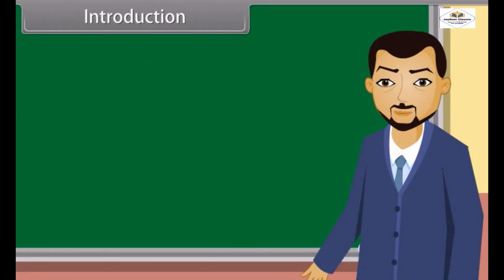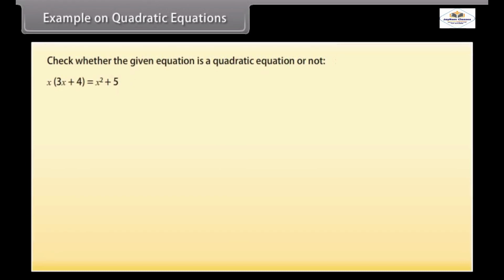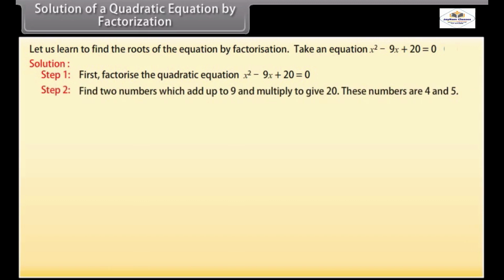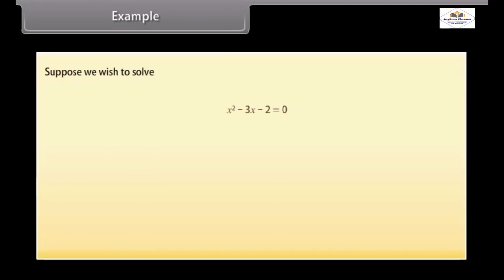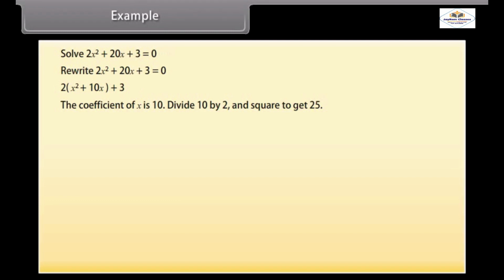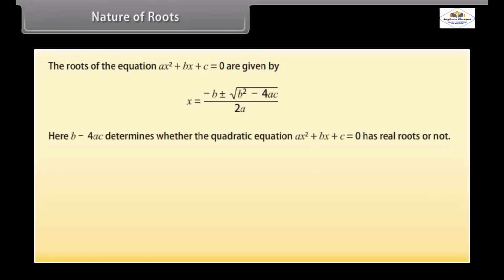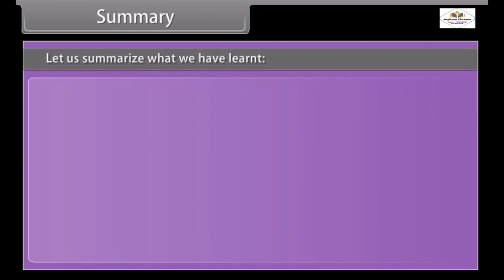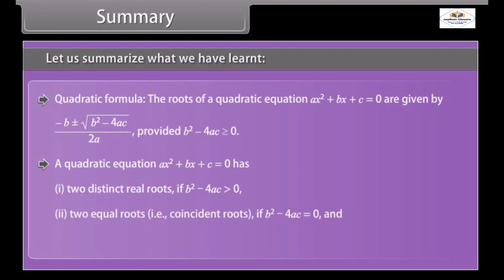quadratic equations I Class 10 Maths